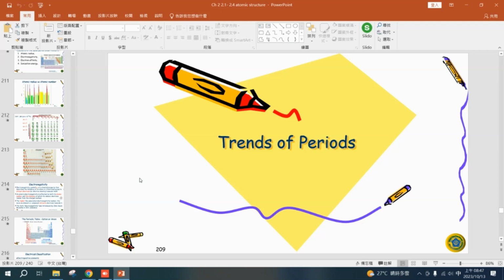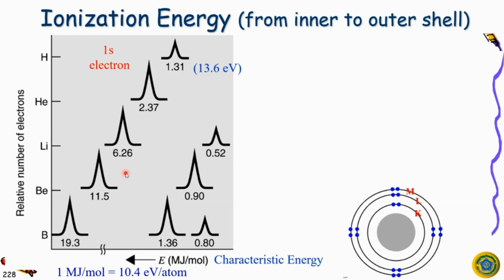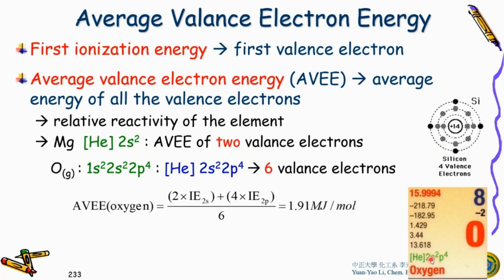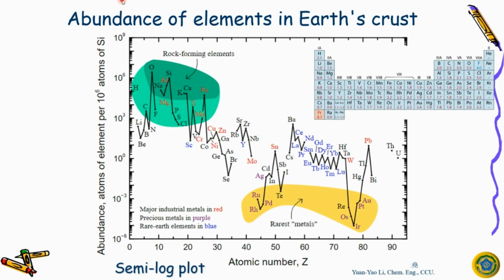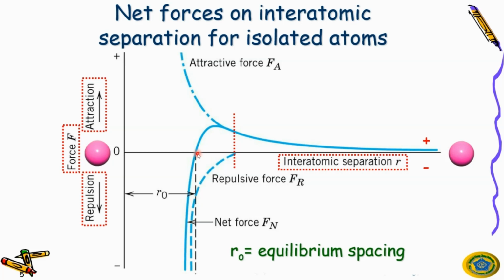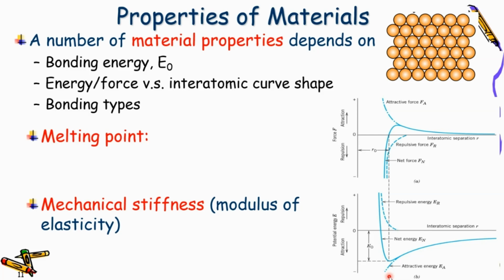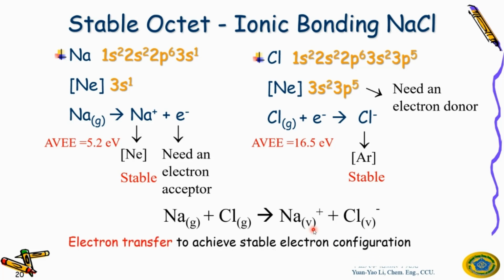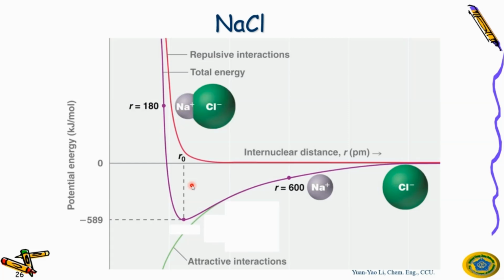2023/10/13 ch 2.5 interatomic bonding forces and energies